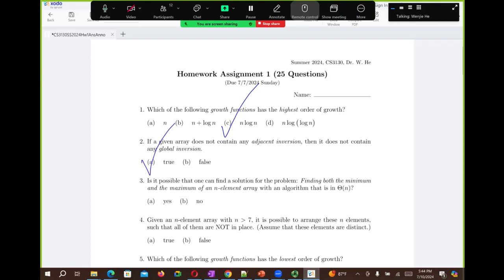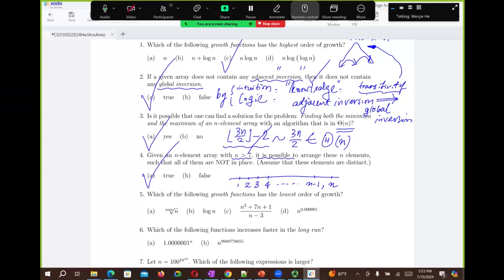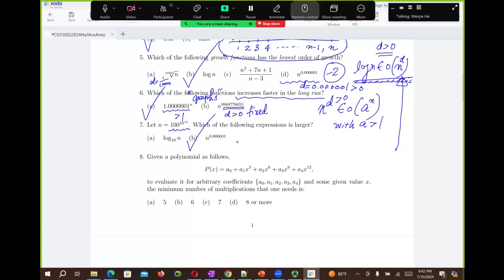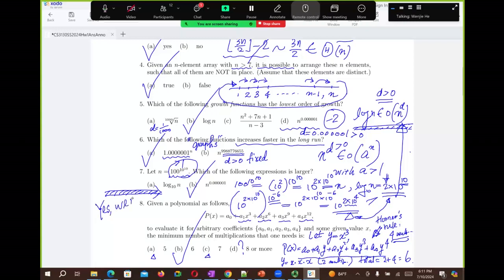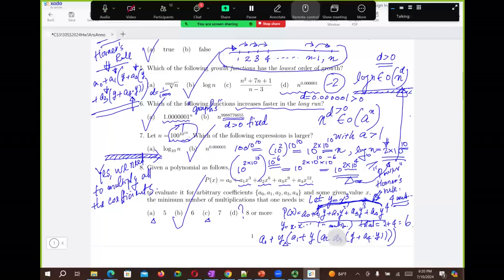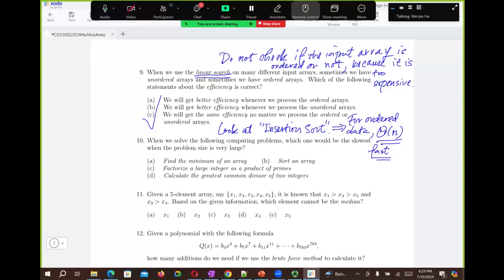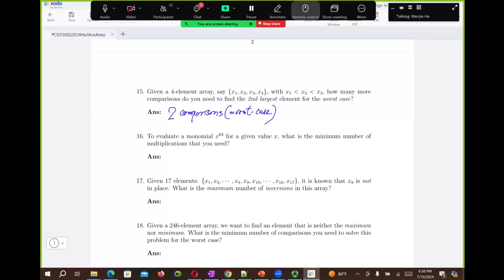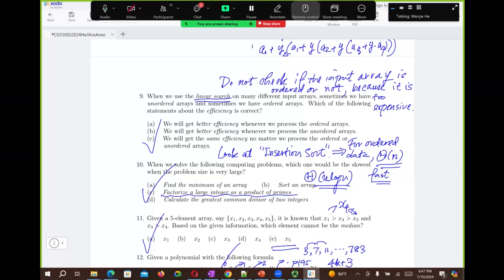CS3130SS24Module4RVideo1stProc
This video is for teaching at UMSL:  CS3130, Summer 2024, Module 4 Part R.  Concept Questions  (1st Half)